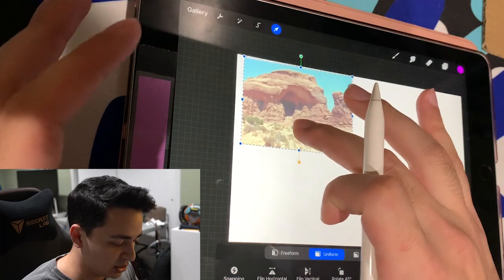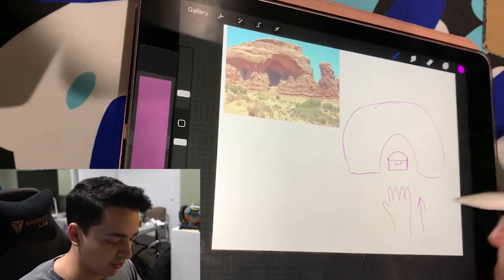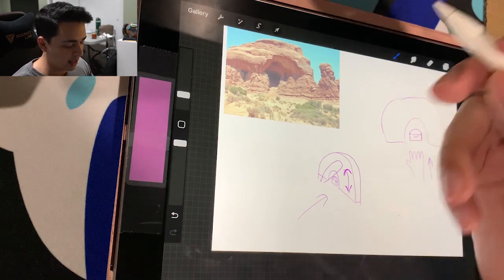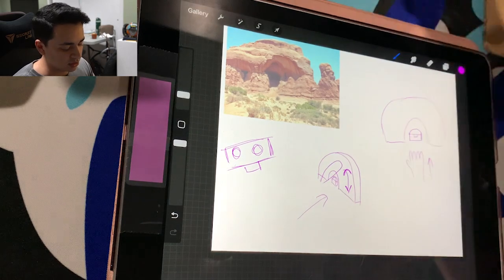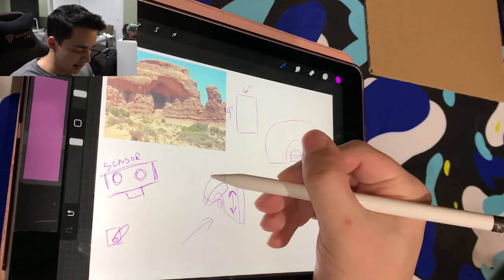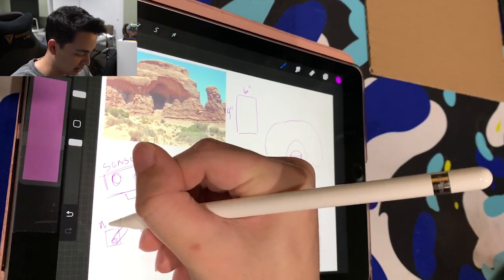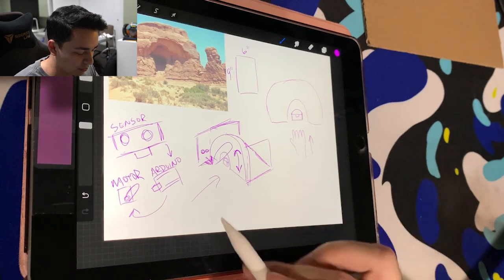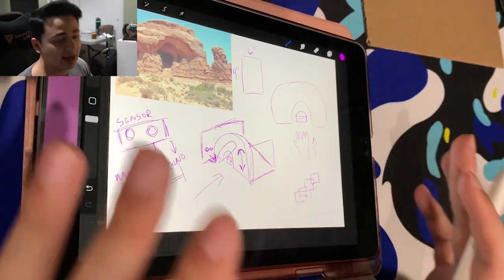Intro To Mechatronics: Part 1.3 Creative Brainstorm Sketch